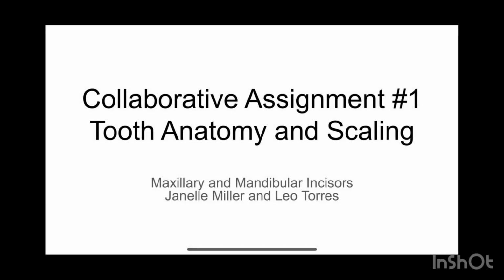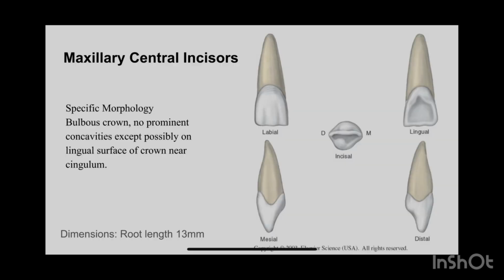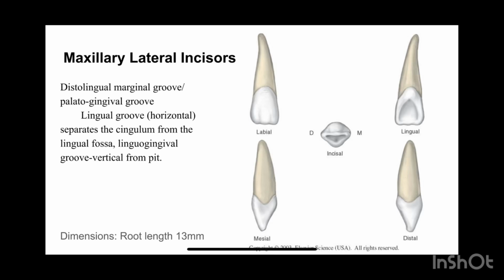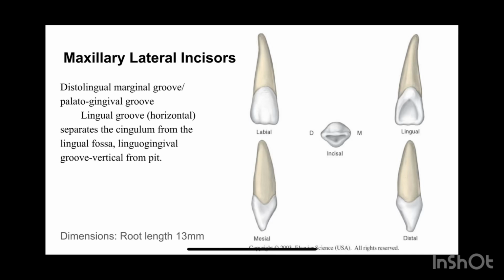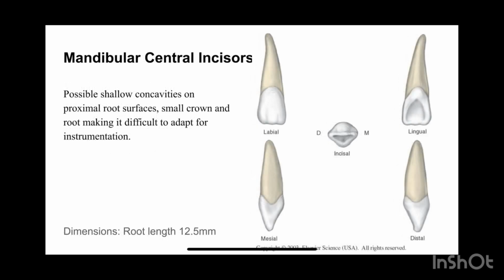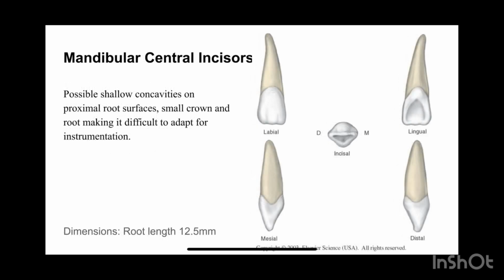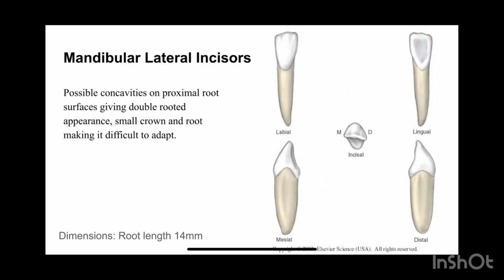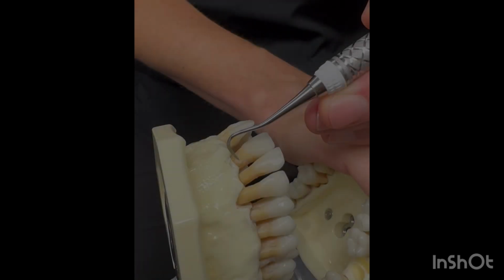DEH-33 collab assignment (tooth anatomy & scaling)